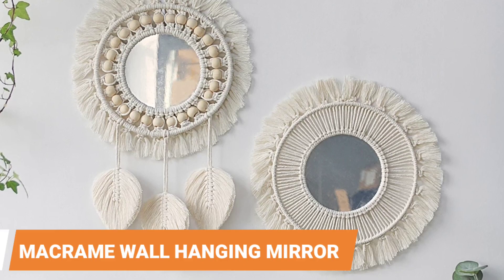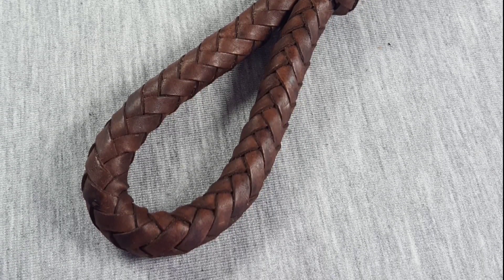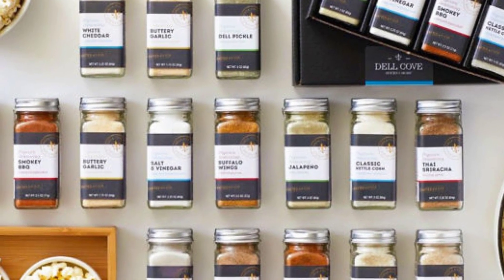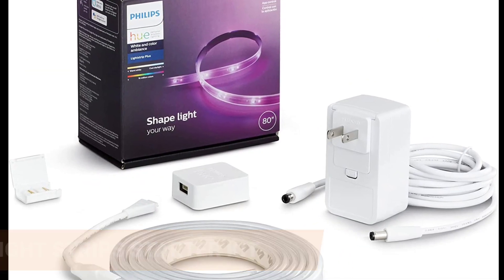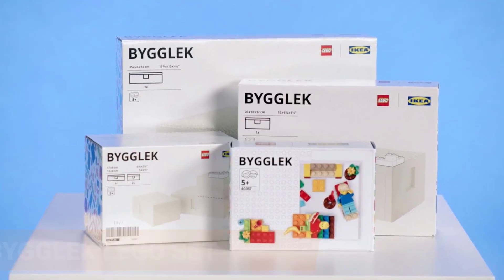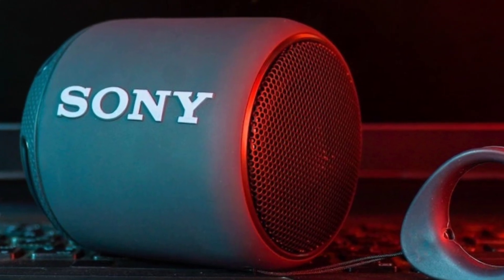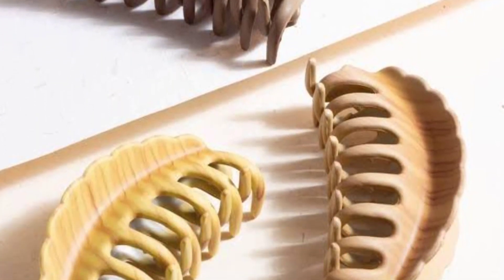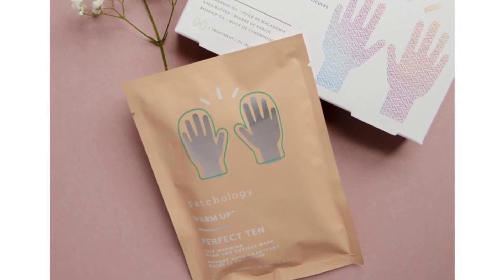Affordable Luxury Christmas gifts I guide for family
Would you love to have all you can buy for your love ones in a list? Then you should see this.
Hello guys, Welcome to Luxtasy,
Each year, your Christmas shopping list seems to grow longer. And, while in an ideal world, you'd just go to the store (or, you know, Amazon) and buy whatever's on their wish list, doing so can be highly expensive. That's why we've compiled a list of affordable Christmas gifts that are creative, thoughtful, and, yes, still within your budget.
These gift ideas are ideal for anyone on your list, whether you're shopping for your mother, father, husband, wife, children, coworkers, close friends, or family members.

Luxtasy is a luxury channel dedicated to creating the most fascinating and luxurious videos  on the internet from Top 10 topics, to luxury lifestyle and more.